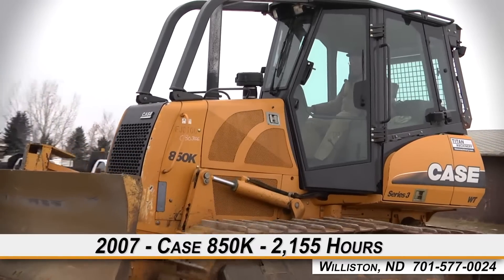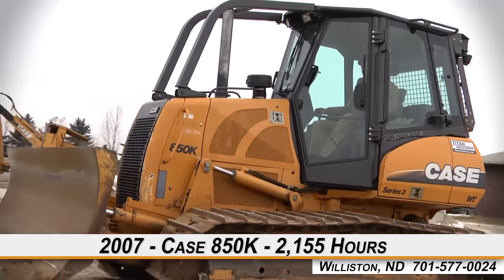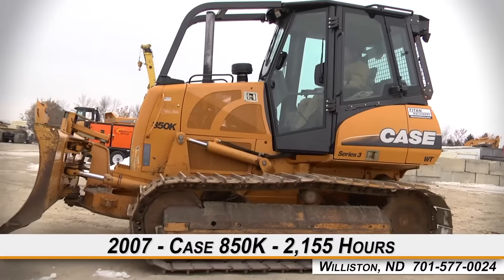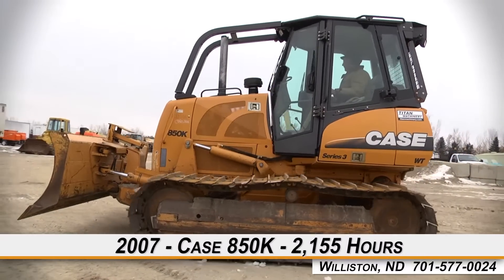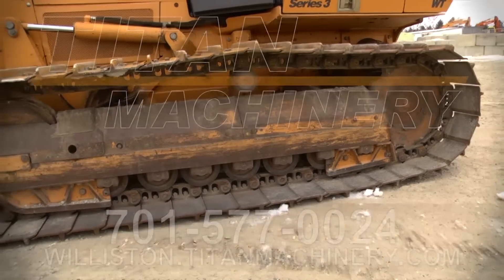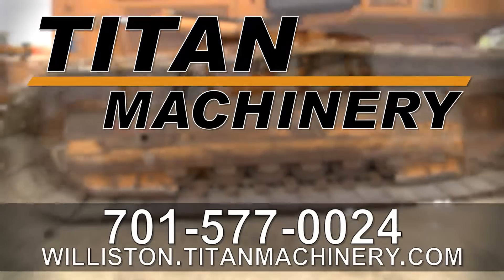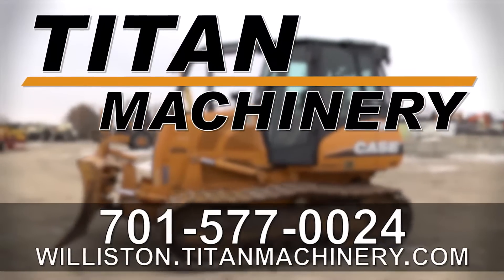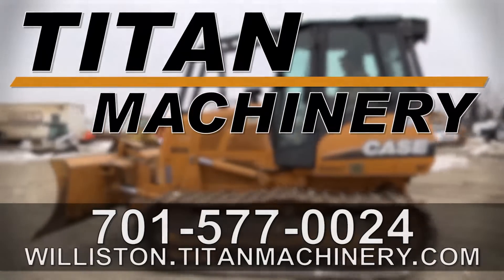Case 850K Dozer Sold on ELS!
Titan Machinery 13954 West Front Street Williston North Dakota USA 58801
For Sale Used 2007 Case 850K Dozer SOLD serial# CAL005894 stock# CB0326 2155 hours
82500.00 USD
• 20,000lb Class, Cab/Air, 6-Way Blade.
• Stock #: CB0326
• Category: For Sale
• Status: SOLD
• Class: Used
• Available: Immediately
• Make: Case
• Model: 850K
• Year: 2007
• Serial#: CAL005894
• Est Hours: 2155
• Fuel Type: Diesel
• Notes: 20,000lb Class, Cab/Air, 6-Way Blade
• Track Size: WT
• Blade Condition: Good
• Attachment Condition: Good
• Undercarriage Condition: Good
• Hydraulic Condition: Good
• Cylinder Condition: Good
• Enclosure Condition: Good
• Transmission Condition: Good
• Paint Condition: Fair
• Overall Condition: Good
• Will Transfer: Yes